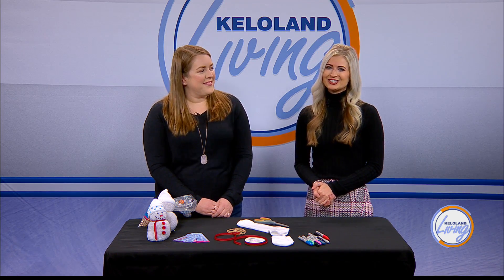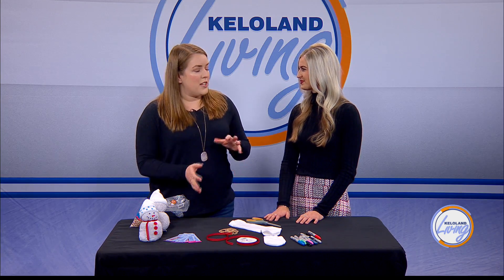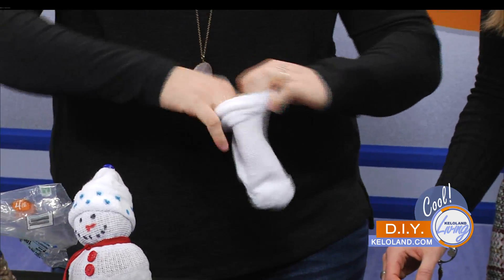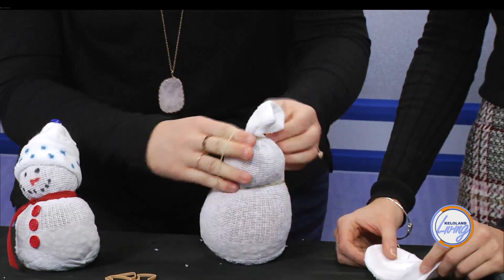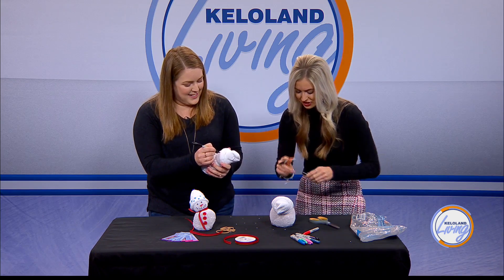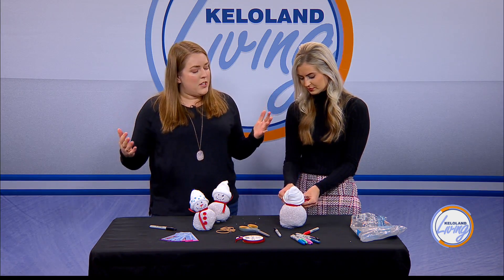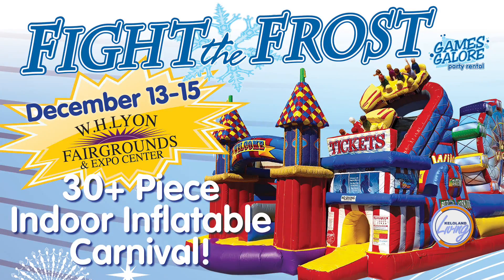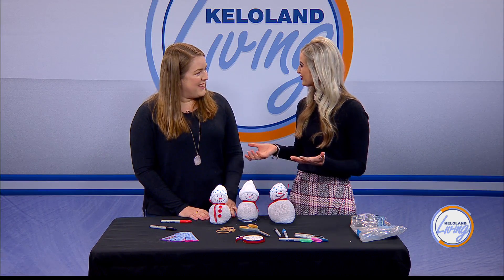KELOLAND Living: Get the winter wiggles out of your kids at Fight the Frost